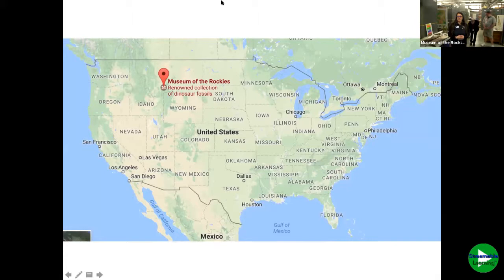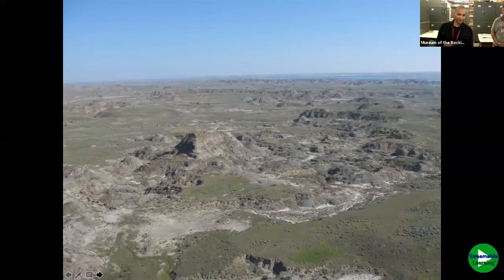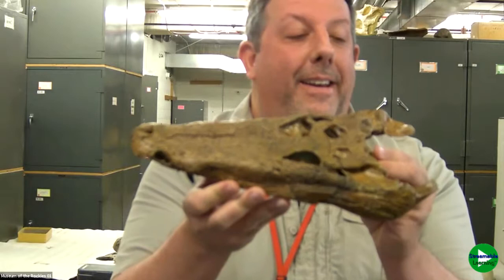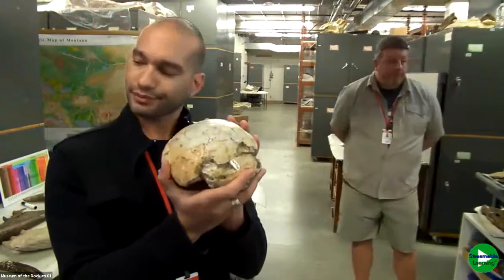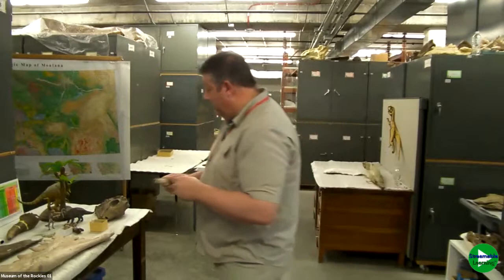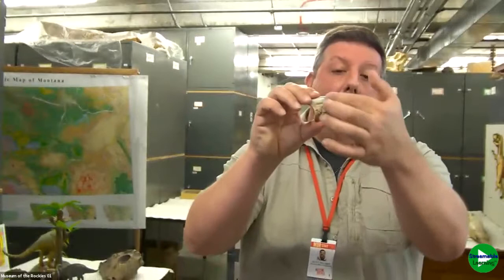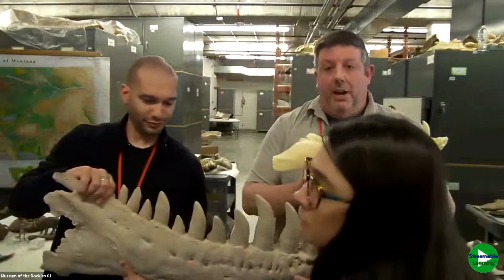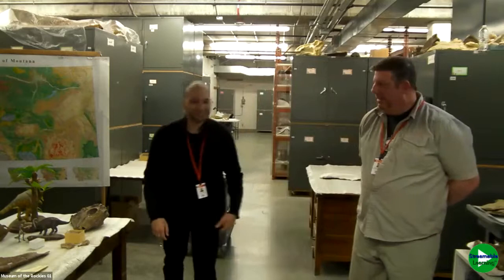Mesozoic Ecosystems (Grades 2 – 5)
Montana is famous for its Hell Creek Formation, the geologic unit that represents the very end of the Mesozoic Era and the last non-avian dinosaurs including T.rex and Triceratops. These famous dinosaurs lived in an ecosystem filled with life, including other animals and plants. Explore the dinosaurs, other animals, and plants from the Hell Creek Formation and discover how scientists use fossil evidence to understand ecosystems of the Mesozoic Era.

Montana Science Standards

2nd Grade: Life Science: Make observations of plants and animals to compare and contrast the diversity of life in different habitats.

3rd Grade:
Life Science: Construct an argument with evidence that in a particular habitat some organisms can survive well, some survive less well, and some cannot survive at all.
Life Science: Analyze and interpret data from fossils to provide evidence of the organisms and the environments in which they lived long ago.

4th Grade: Earth & Space Science: Identify evidence from patterns in rock formations and fossils in rock layers to support an explanation for changes in a landscape over time.

5th Grade:
Life Science: Develop and critique a model to describe the movement of matter among plants, animals, decomposers, and the environment.
Earth & Space Science: Develop a model using an example to describe ways the geosphere, biosphere, hydrosphere, or atmosphere interact.